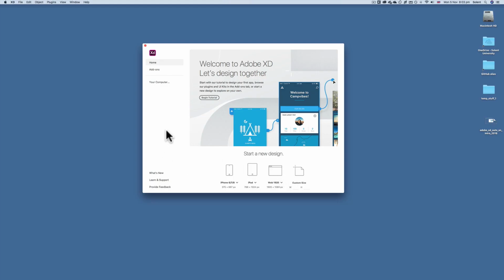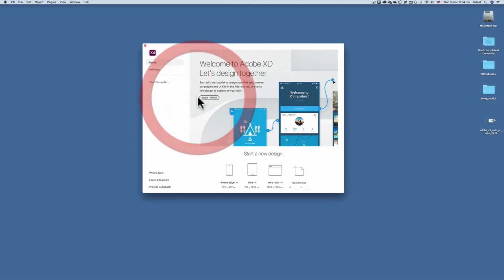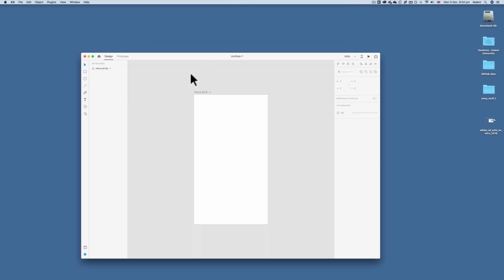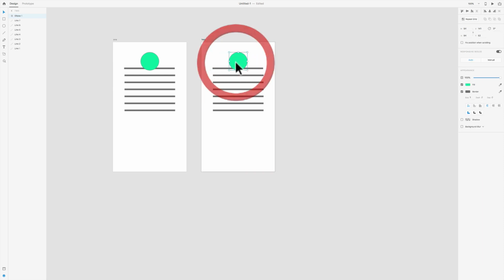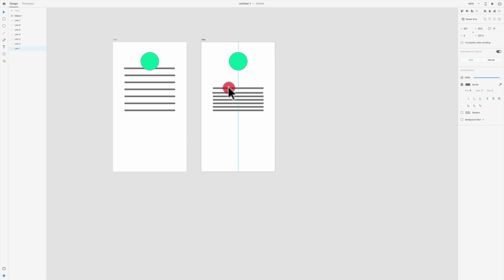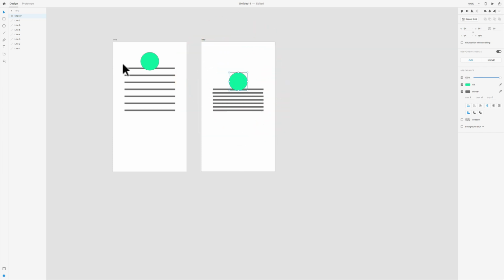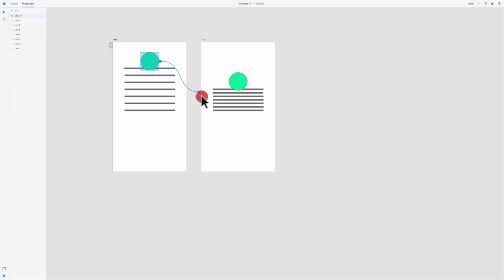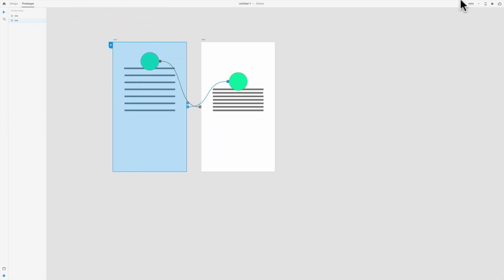Adobe XD Auto Animate Drag